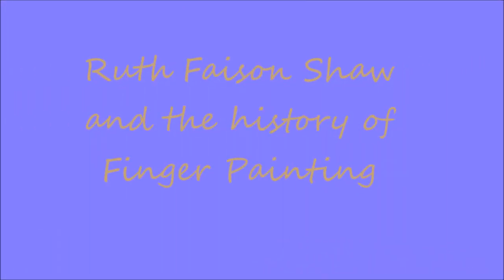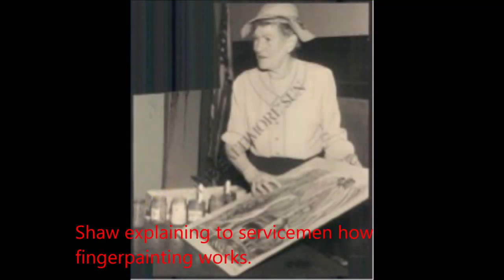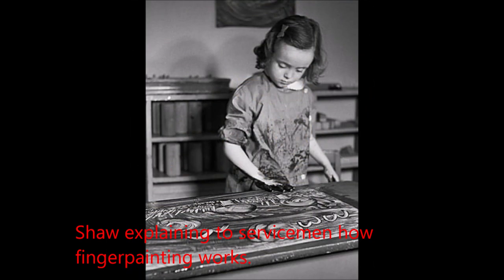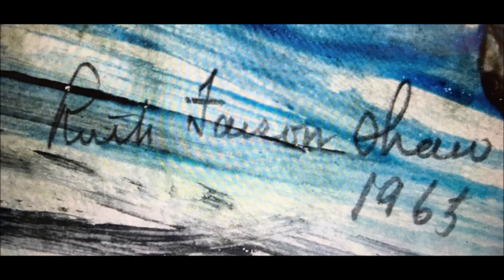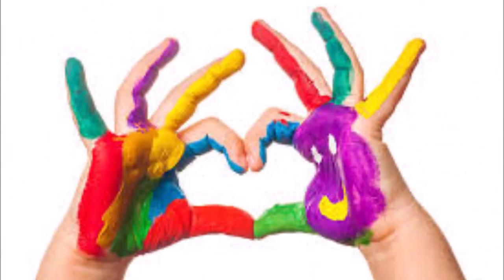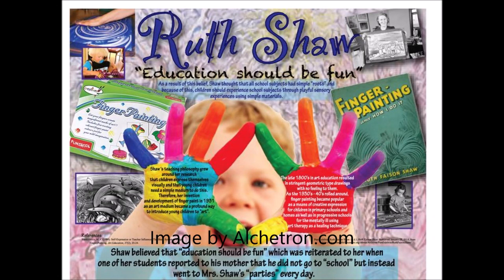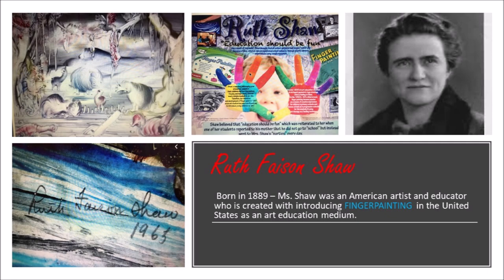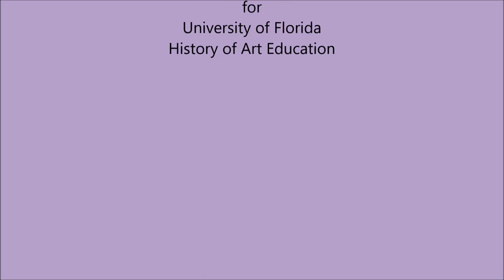ruth faison shaw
History of finger paint